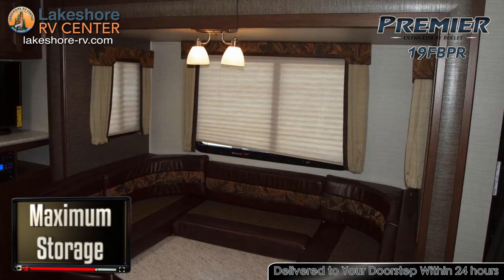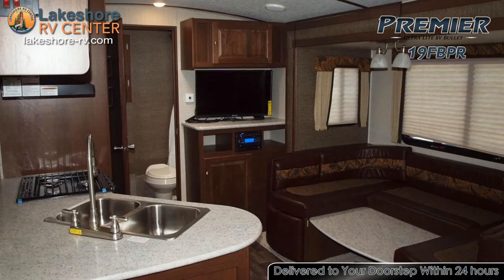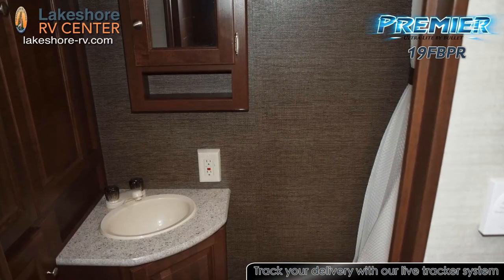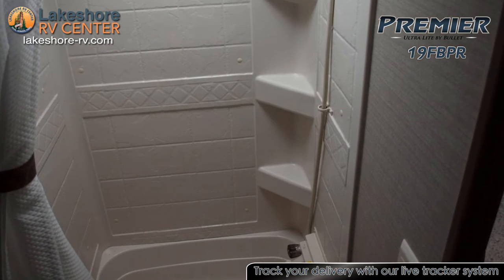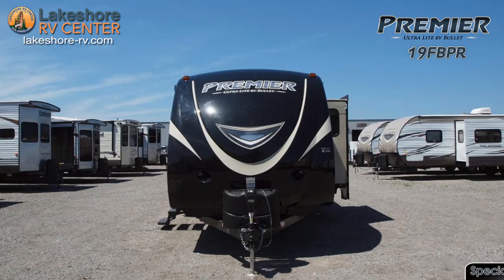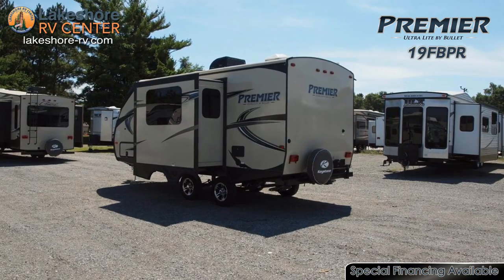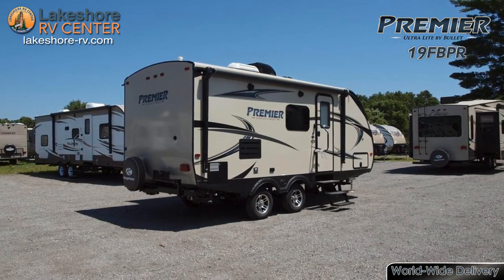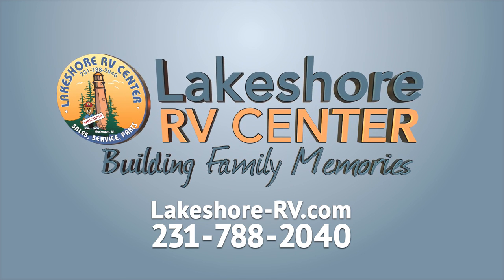2017 Keystone Premier 19FBPR Travel Trailer Lakeshore RV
Premier 19FBPR
Get on the road to adventure in the 2016 Premier 19FBPR.

With a queen bed in the back wrapped in wardrobes and overhead cabinetry you’ll have a place for everything.

The laundry chute will take the dirty laundry and send it to the pass thru storage to reduce the clutter.

The u-shaped dinette is the perfect place to enjoy a meal you’ve created in the kitchen of your Premier 19FBPR or watch a movie on the LCD TV!

The kitchen includes a refrigerator, range, microwave and sink.

The full bathroom offers a tub and shower, foot flush toilet, vanity with sink, and large wardrobe for storage.

Outside you’ll find pass thru storage for easy loading and unloading and an awning to relax in the shade.

Standard features included with the Premier 19FBPR are dual propane tanks with cover, LP quick connect for a gas grill, 13.5 BTU ducted A/C, CD/DVD/AM/FM Bluetooth Stereo with Aux and iPod Hookup, 32” LED TV, and upgraded residential furniture.